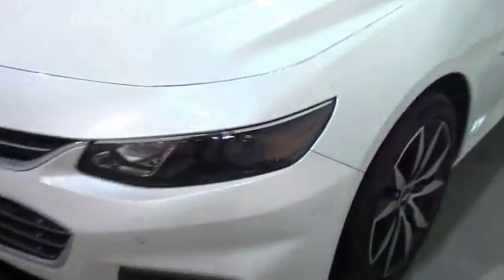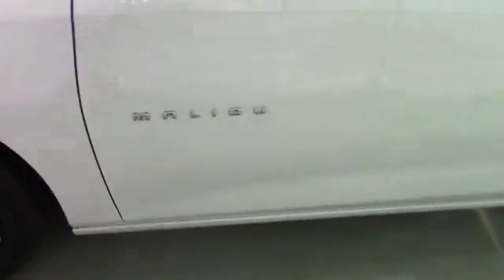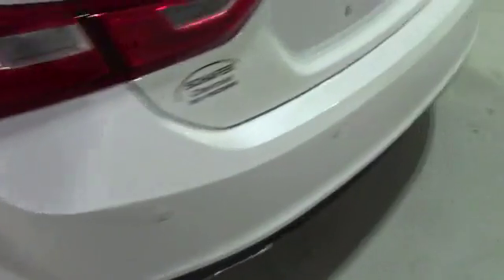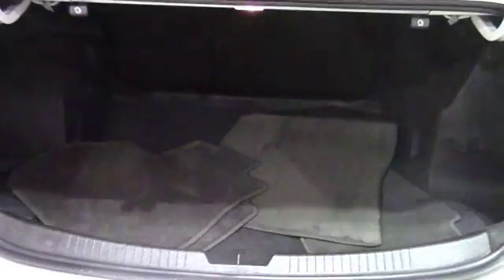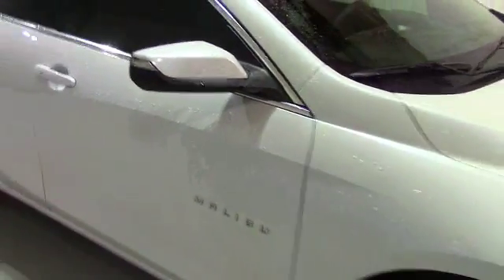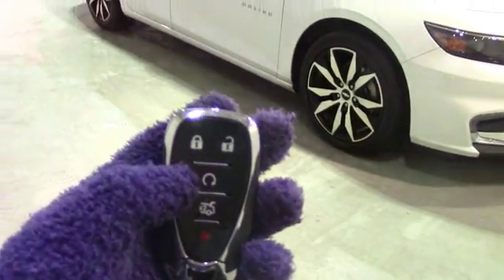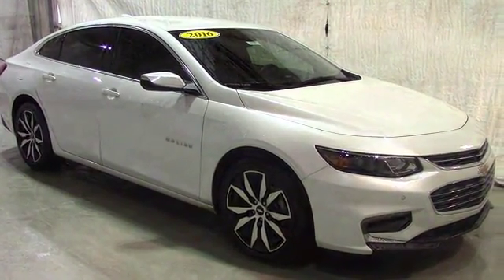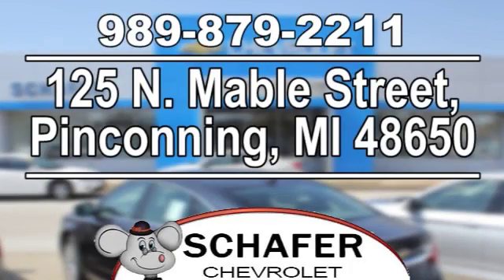2016 Chevrolet Malibu Pinconning MI Saginaw, MI #24646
Year: 2016
Make: Chevrolet
Model: Malibu
Trim: 2LT
Engine: 2.0L 4-Cylinder DGI DOHC VVT Turbocharged
Transmission: 8-Speed Automatic
Color: White
Mileage: 10011
Stock #: 24646
VIN: 1G1ZF5SX9GF325646
With our inventory moving fast, don't miss out on this reliable Summit White 2016 Chevrolet Malibu 2LT New Price! ONE OWNER!, Clean auto check, Push to Start, 4D Sedan, 2.0L 4-Cylinder DGI DOHC VVT Turbocharged, 8-Speed Automatic, FWD, ABS brakes, Alloy wheels, AM/FM radio: SiriusXM, Low tire pressure warning, MP3 decoder, Power driver seat, Power windows, Rear window defroster, Speed/Cruise control, Traction control, USB Charging Port in Console. Our vehicles are priced to move - we sell 100+ a month! Remember, we can bring the vehicle right to you for a test drive. Most of our vehicles have a 3 day, 100% money back guarantee, so you can shop with peace of mind. The vehicle equipment details are decoded by VIN so please contact Schafer Chevrolet to verify equipment details and availability.

Schafer Chevrolet
Address:
125 N. Mable Street